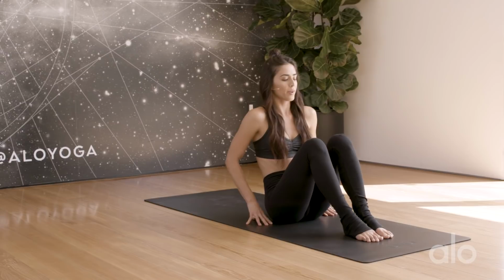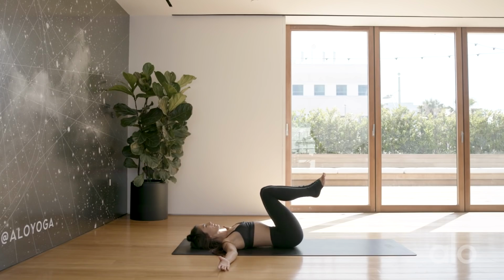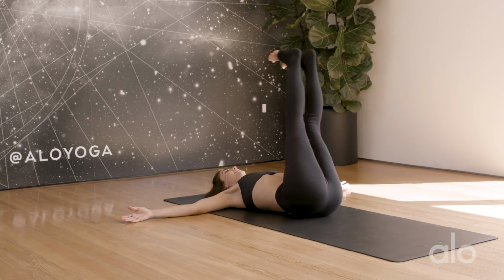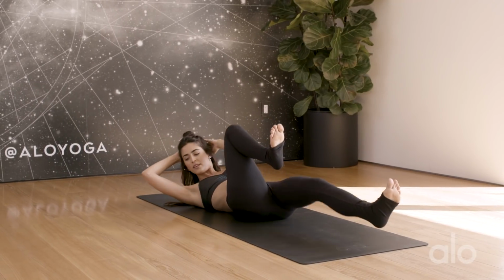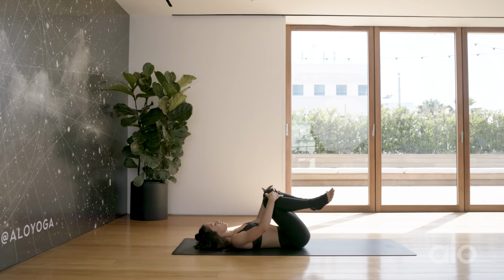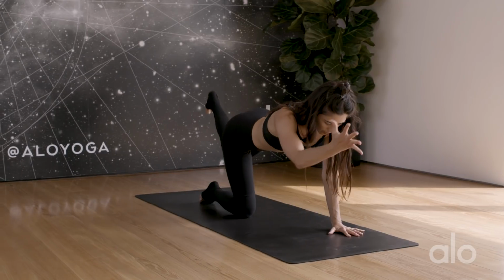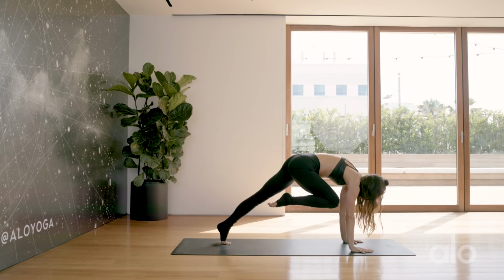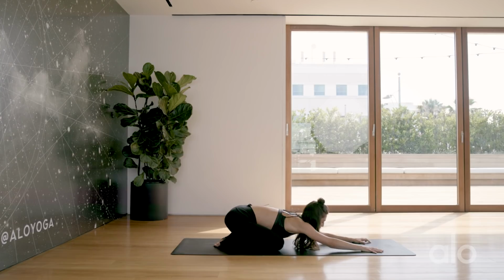10-Minute Ab Workout With Michelle Weinhofen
A quick and energizing Yoga for Abs Workout designed to help you connect to your center and build strength in your core, while protecting and relieving any tension in your lower back area. Lead by Michelle Weinhofen, this 10-Minute sequence is a great workout to incorporate into your regular yoga practice.